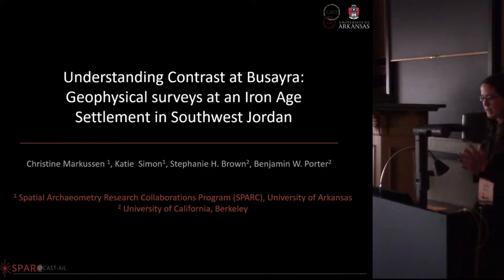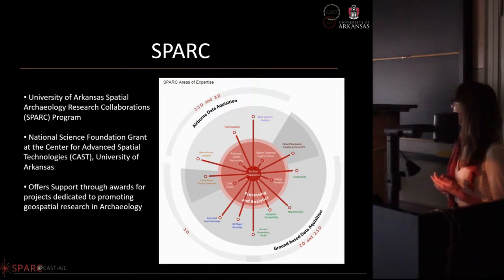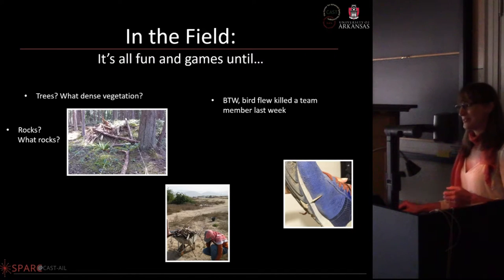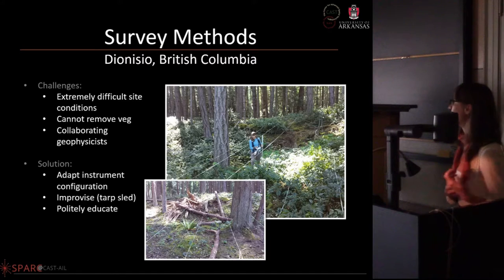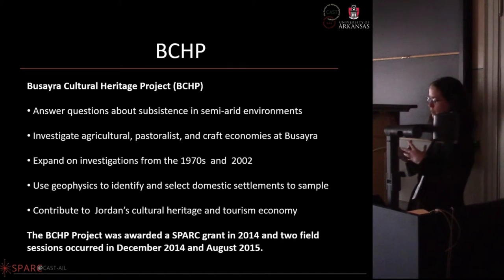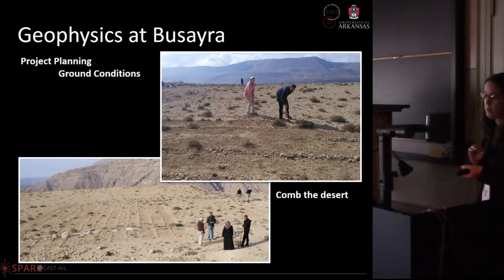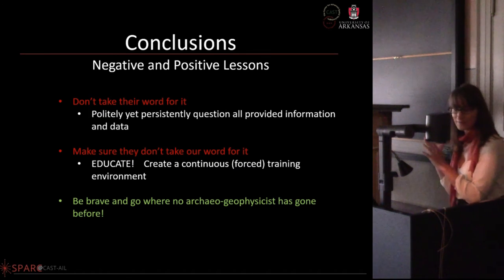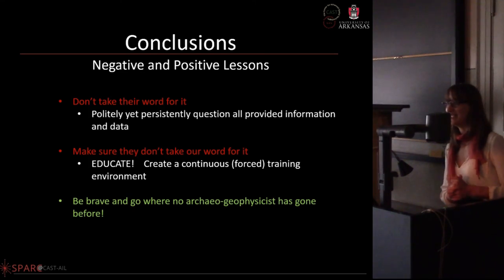Understanding contrast at Busayra: Geophysical surveys of an Iron Age settlement in Southwest Jordan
In 2014 geophysical surveys were conducted at Busayra, southwest Jordan, as part of collaboration between and the University of California, Berkeley and the University of Arkansas' SPARC (Spatial Archaeometry Research Collaborations) program. The settlement of Busayra is suspected of being the capital of the Iron Age polity of Edom. British excavations in the 1970s revealed monumental buildings, fortifications, and domestic residences on Busayra's acropolis that confirm the settlement's stature as an administrative center. With the objective to further investigate Busayra's sub-surface features, Ground Penetrating Radar (GPR) and Magnetic Gradiometry were employed to survey the site's unexcavated areas and yielded interesting results about the settlement's layout and primary construction materials. While few Gradiometery surveys in southwest Jordan have yielded notable results or have even been attempted, the data from Busayra provides an understanding of the settlement's design and highlights the need for multi–method approaches in the region. Underlying limestone architecture contrasts strongly with surrounding soil in the magnetic data set, but the GPR varied in success in identifying the same architectural features. The differences between the results from the two methods can provide insight into the geologic and geomorphologic properties of the features and soils at the site. In addition to understanding soil contrasts at Busayra, questions regarding "empty spaces" where little to no contrast can be identified in the current geophysical data invites suggestions for what further methods could provide results at the site.

Christine Markussen, Katie Simon, Benjamin Porter, Stephanie Brown